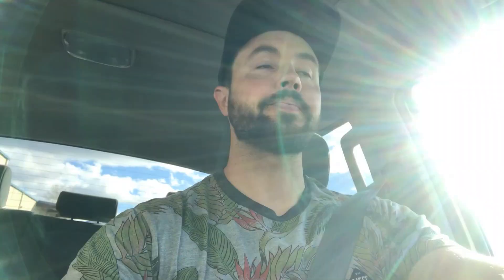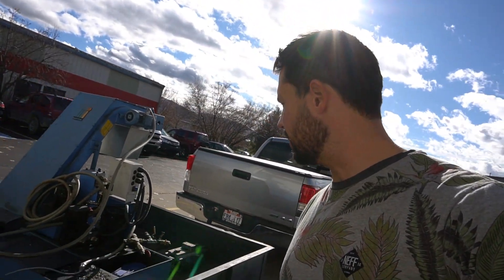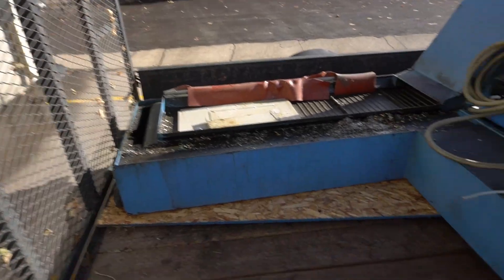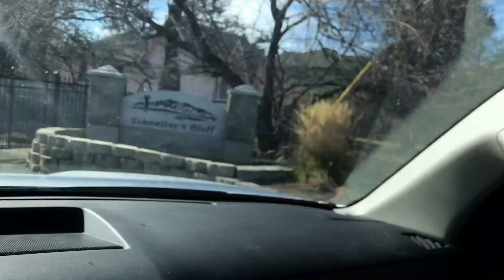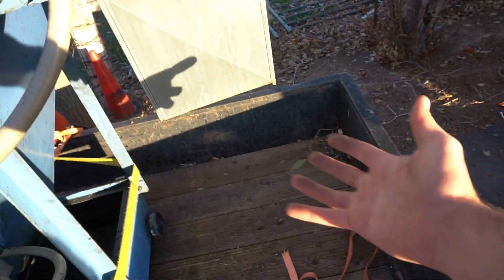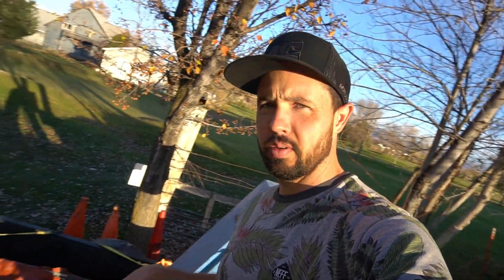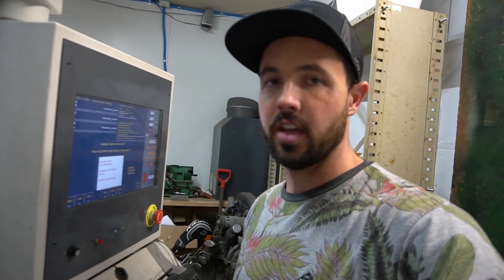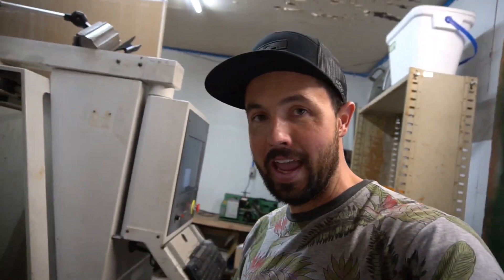Mazak Chip Conveyor Trip!!!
Today I set off to get the chip conveyor for my incoming HTC 400 Mazak Horizontal CNC machine.  This mill is used and needs some work but it has potential to be an amazing piece of putter making machinery.  The chip conveyor is an essential part of the CNC mill and has an integrated coolant tank and coolant pumps.  If this mill works its going to be an amazing piece of machinery to add to my shop.  Fingers crossed... FULL SEND.